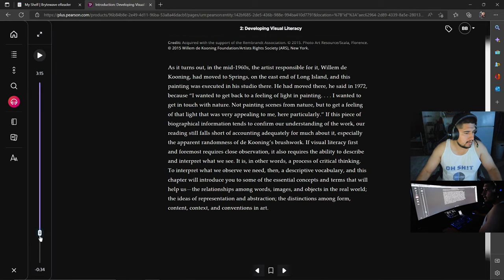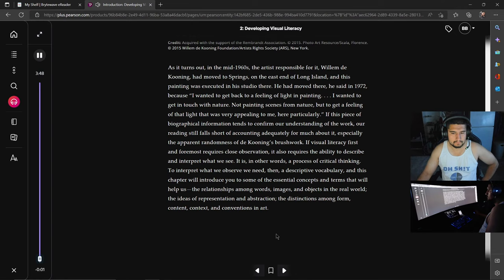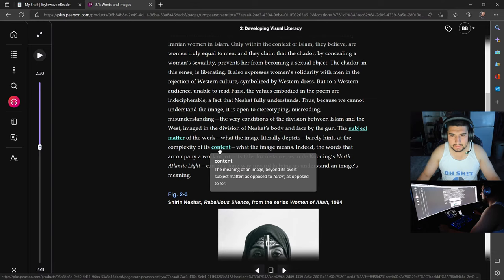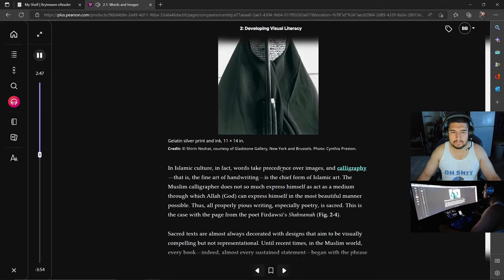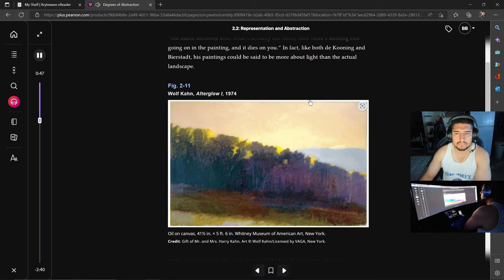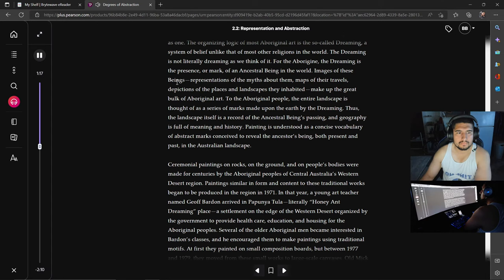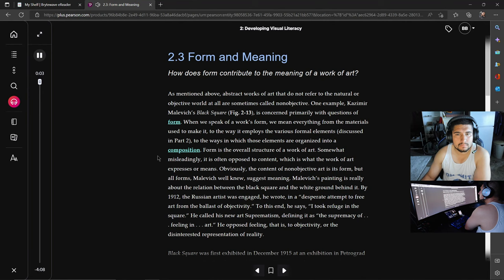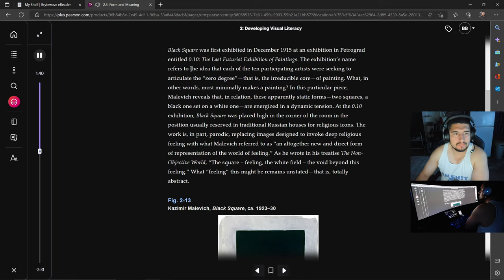Day 3 at College (ARTH 300) Developing Visual Literacy Part 2